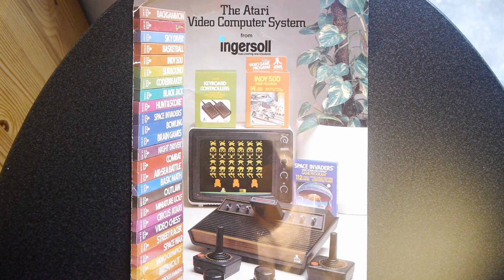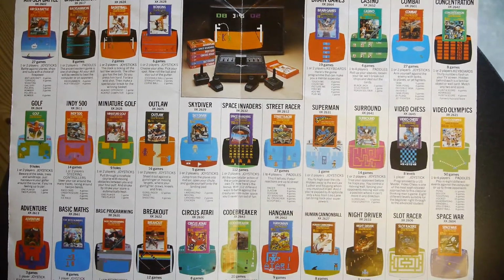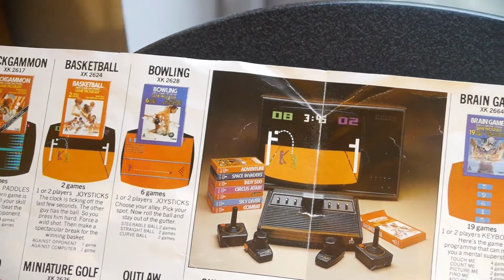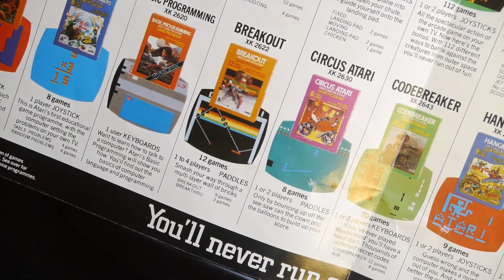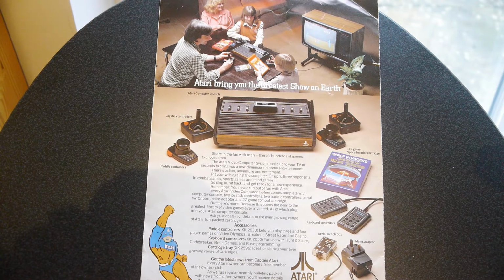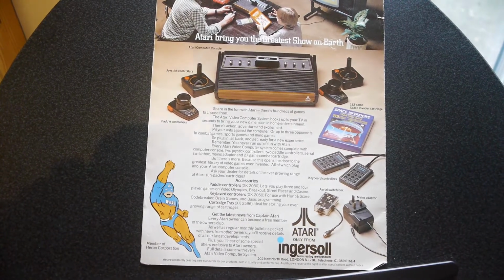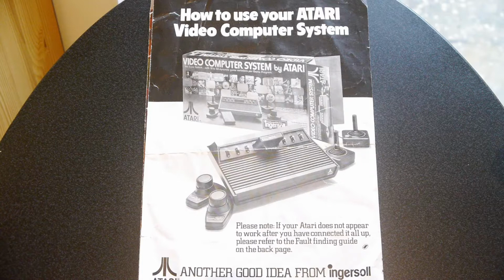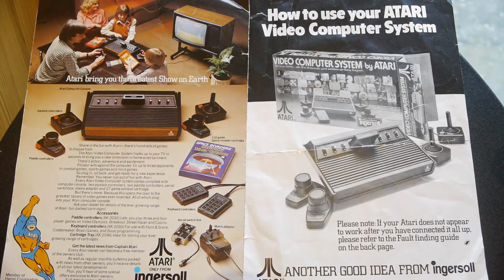Retro Tech: Atari 2600 Colour Manual from 1980!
Take a look at this vintage Atari 2600/VCS catalogue from around 1980!